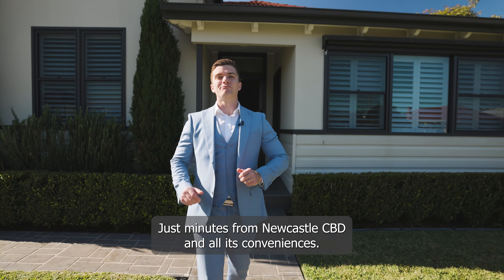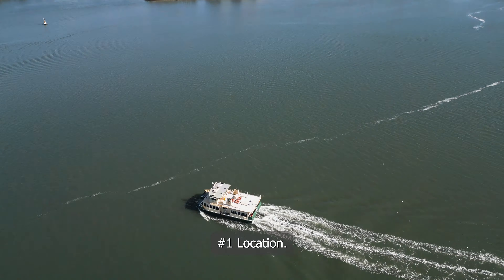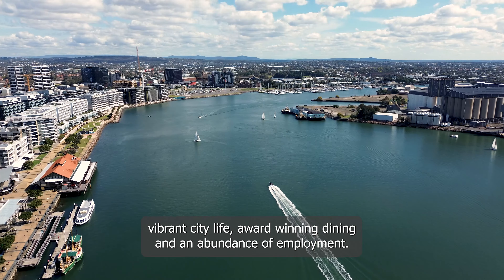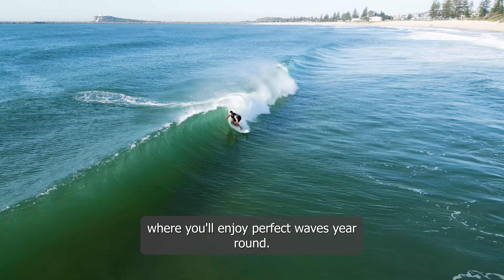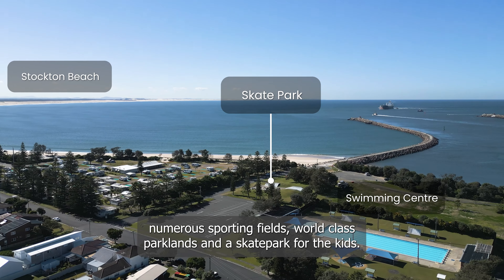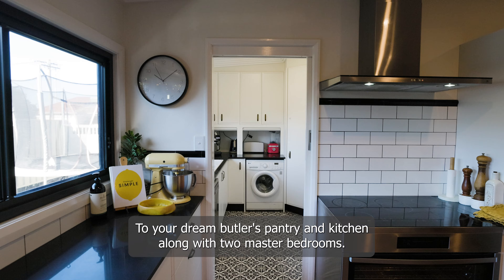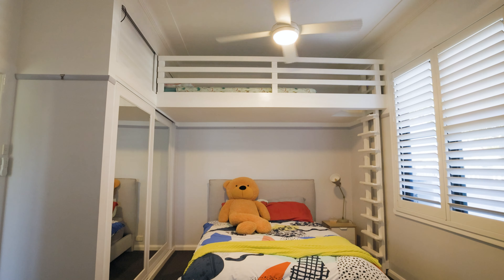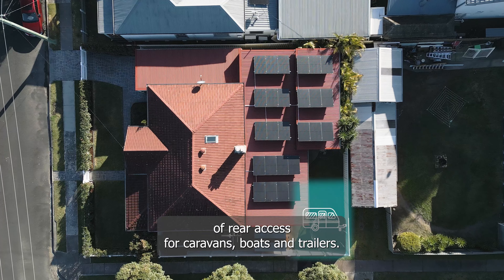66 Douglas Street, Stockton